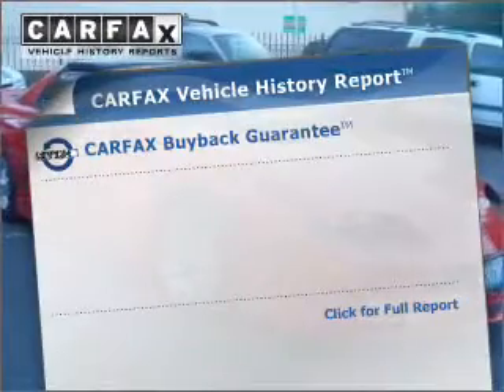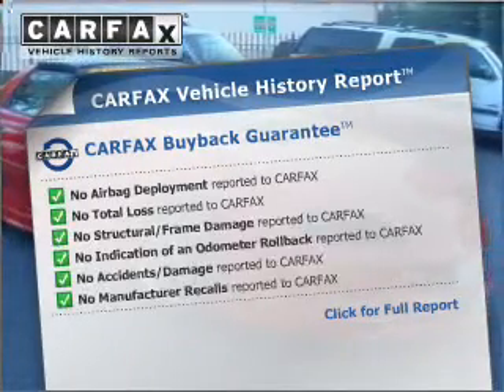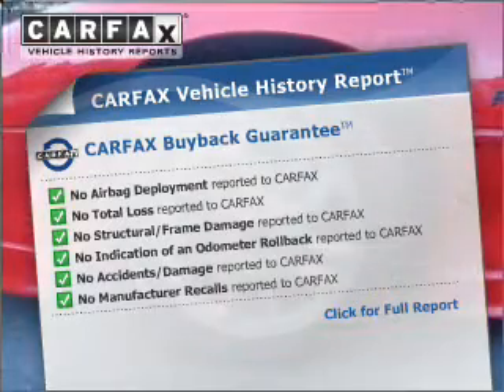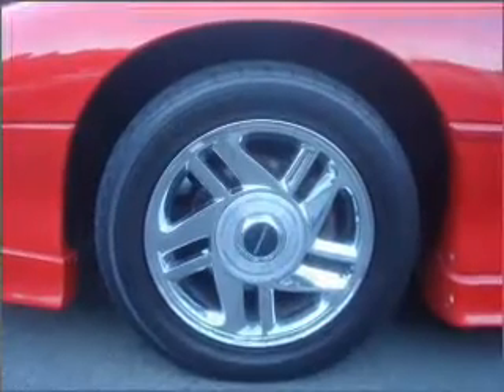1996 Chevrolet Camaro - Bothell WA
Year: 1996
Make: Chevrolet
Model: Camaro
Trim: RS
Engine: 3.8 liter 6 cylinder 12 valve
Transmission: Automatic
Color: Red
Mileage: 138793
Address:
17318 Bothell Way NE